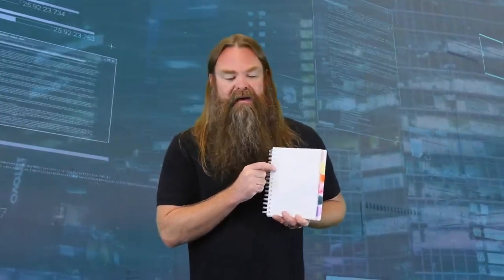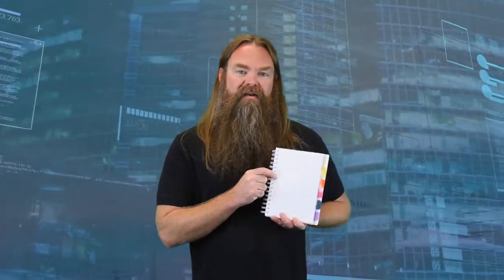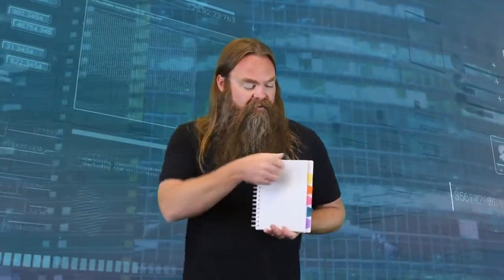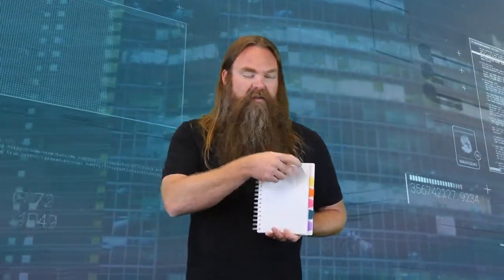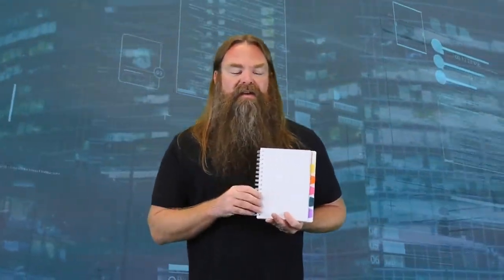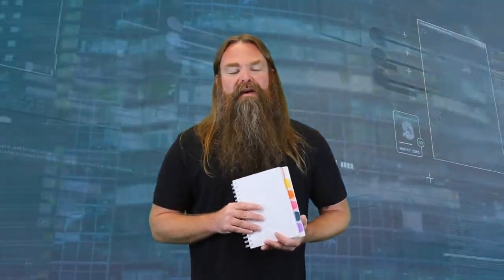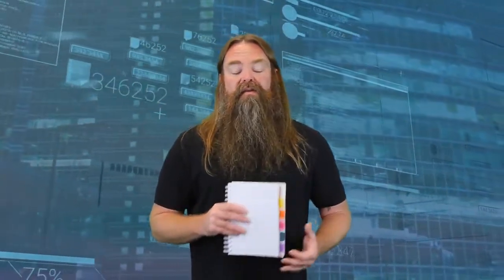Blockchain basics (technology behind Bitcoin)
Simple introduction to the basic concepts and principles behind blockchain by Linux Foundation.